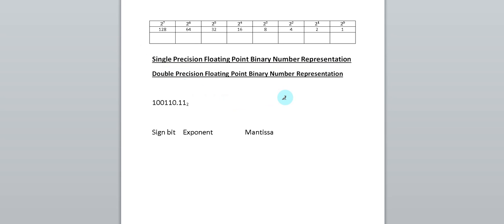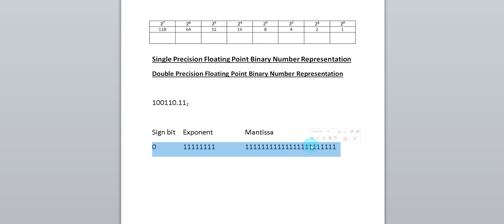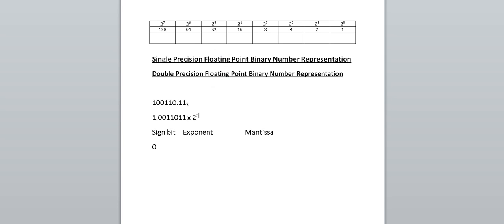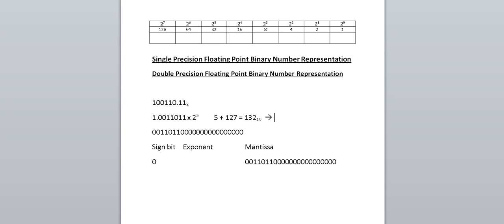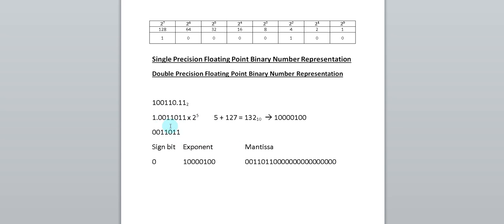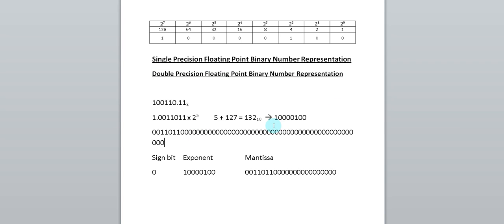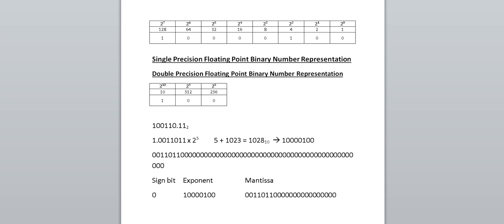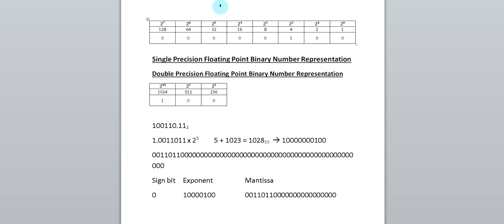How to Represent Binary with Floating Point using Single and Double Precision Format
How to Represent Binary with Floating Point "USING"
Single Precision Floating Point Binary Number Representation
AND
Double Precision Floating Point Binary Number Representation

This is for academic purposes.